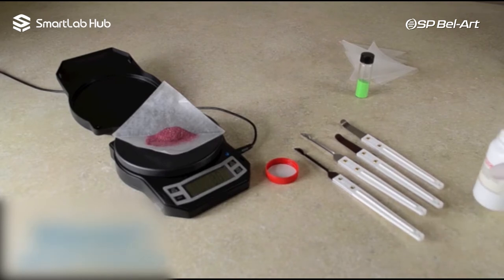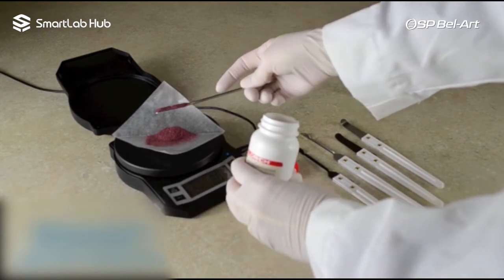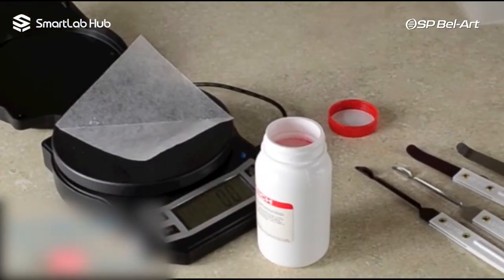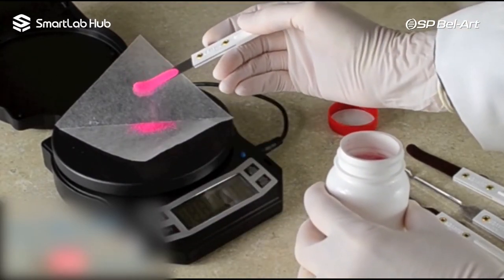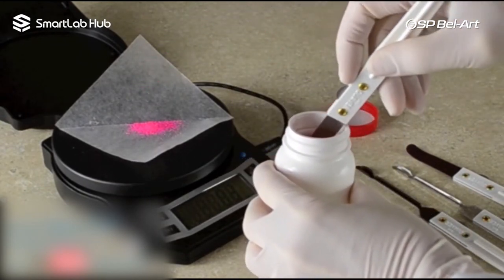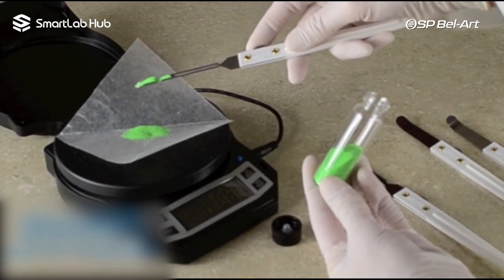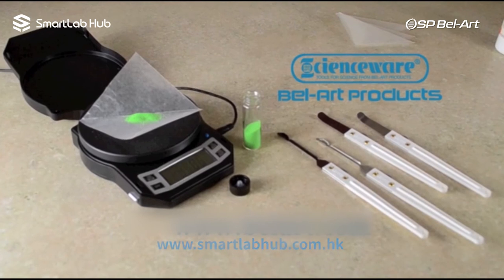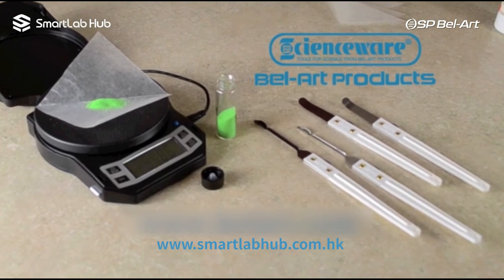Bel-Art Quaver Vibrating Spatula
Make accurate additions of precious materials as needed. Rotating the toothed thumb wheel vibrates the curved tip spatula, giving you control over transfer from spatula to weighing dish.

• Available with a plain stainless steel blade or with a brown Fluo-Kem® Teflon® FEP coating

• Coating complies with FDA regulations governing direct food contact applications; reduces transfer losses TEFLON® is a registered trademark of The Chemours Company FC LLC and used under license by Bel-Art Products, Inc.